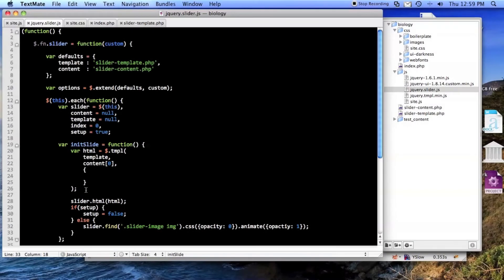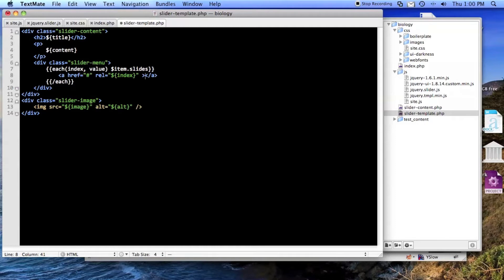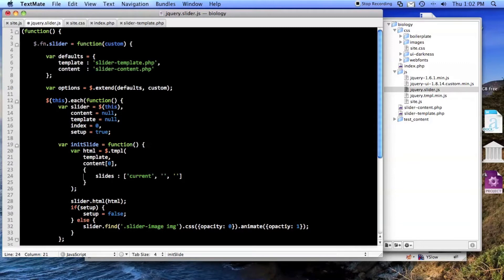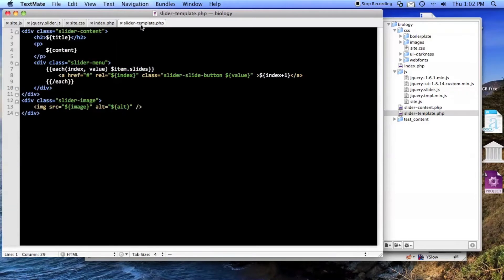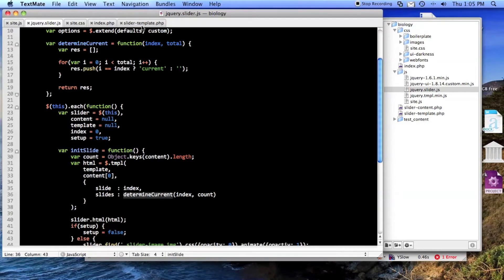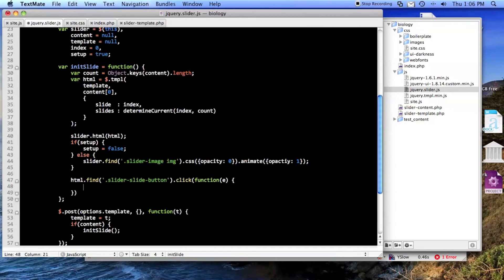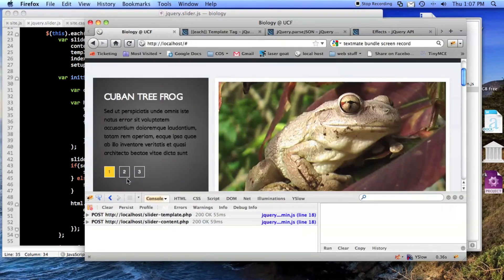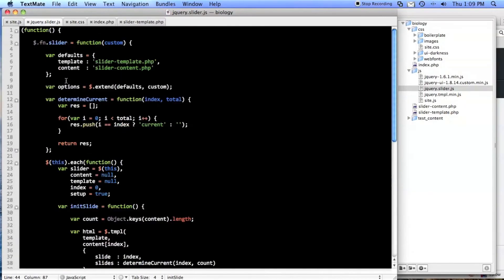jQuery Templating II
Part II

Screencast  of how to make a simple jQuery image changer using jQuery templating. The content and template are loaded via ajax, then the jQuery templating engine is used and then the rendered html is entered into the dom.

Thank you to BorisMoore for the template engine.